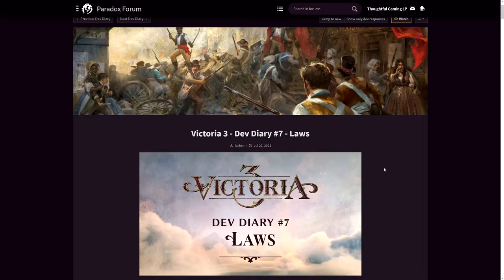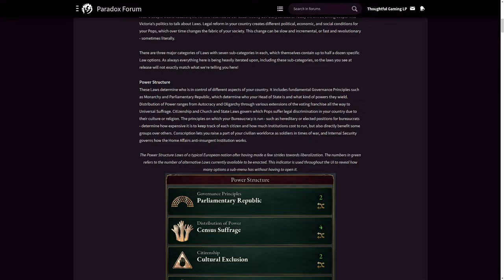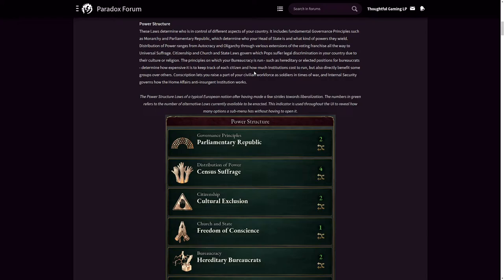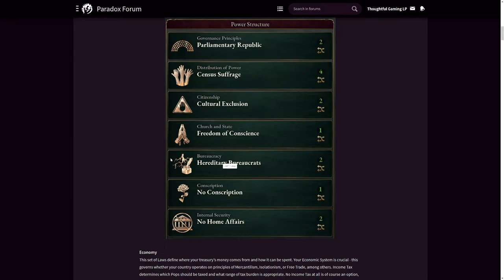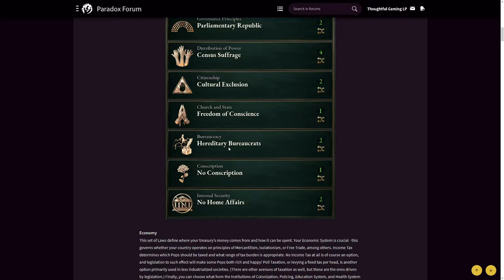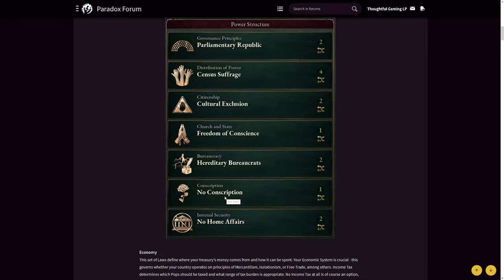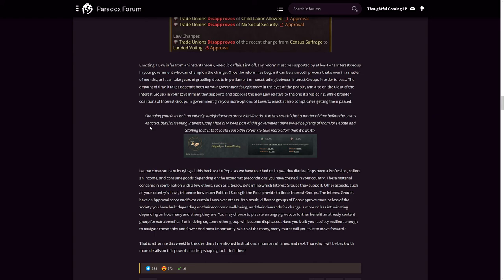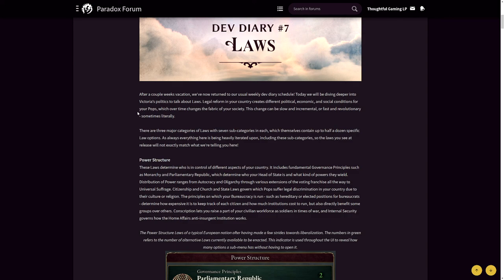VICTORIA 3 LAWS - The Structure of Society (2021, Dev Diary #7)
VICTORIA 3 LAWS - The Structure of Society. How will we be able to form our Victorian State with Laws? What kind of changes will we be able to make with them and how will the interact with society and economy, the big other cogwheels that will keep your state going? How do they influence Interest Groups and how do Interest Groups in turn react to your laws? Also, I rant. Here you go!

Have a great time watching / listening - until next time and Happy Gaming, all the best, Your
Immanuel Can

Victoria 3 Development Diary Overview on my Blog (Post will be updated regularily)

:-) Starting at 99 Cents because it's not a paywall, it's support :-) Thank You!

Gamesplanet gets keys directly from Steam and is no key reseller. I get a 5% cut from them.

0:00 Intro
0:20 Power Structure Laws
3:13 Economy Laws
6:06 Human Rights Laws
9:26 Creative Law System
13:37 Example Public Schools
18:53 Law Approval
19:50 Enacting Laws and Rant
25:05 Laws and Interest Groups